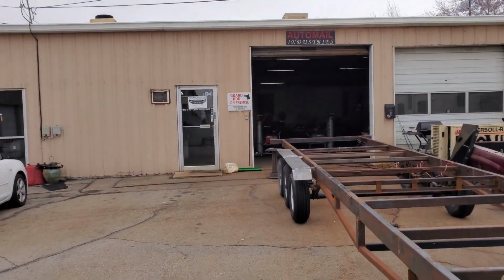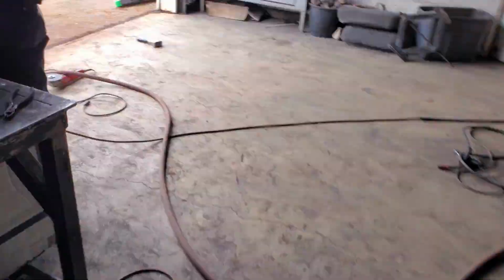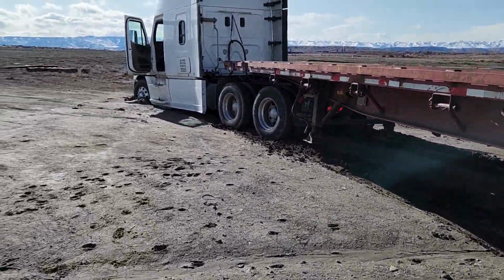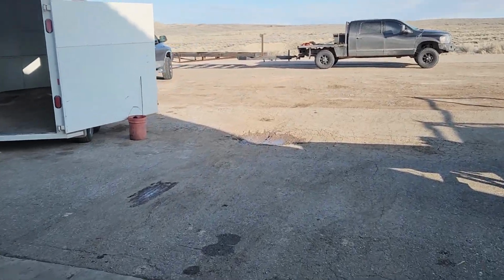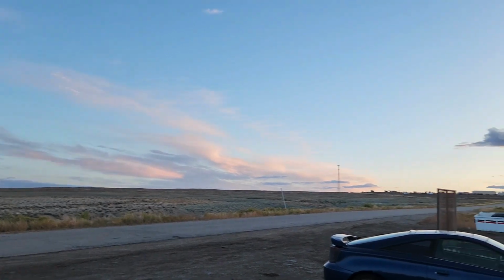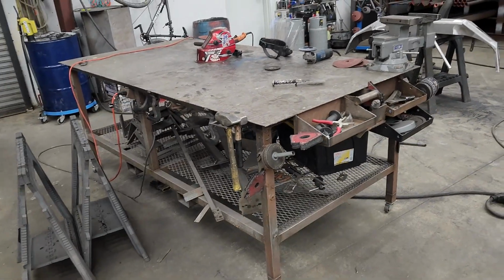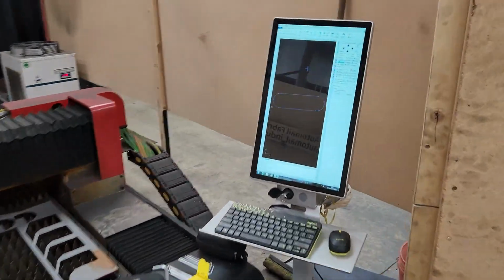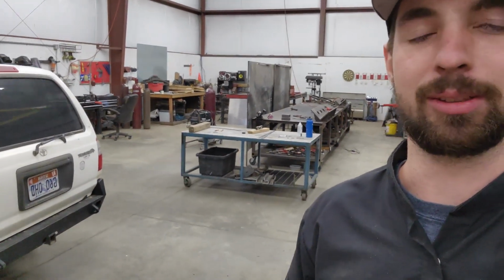Can't Wait to See the New Shop? Automail Shop Moving Day and (Update)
We are Automail Industries. We are a fabrication shop from now in Wellington, Utah and we love to build tons of cool stuff. We primarily build off-road bumpers for vehicles but we dabble in lots of different projects.